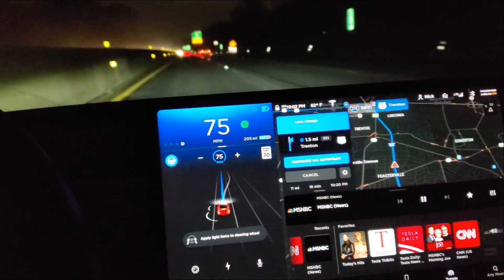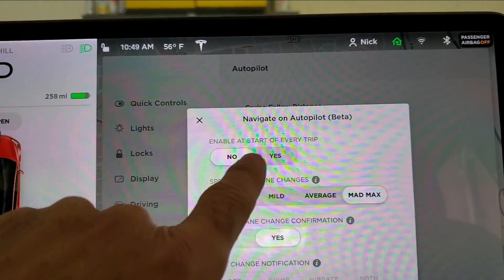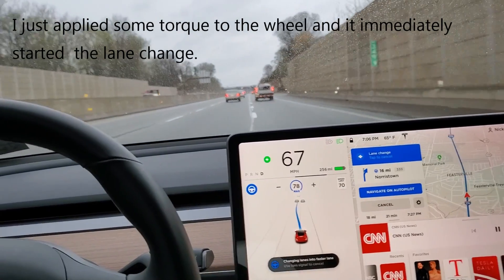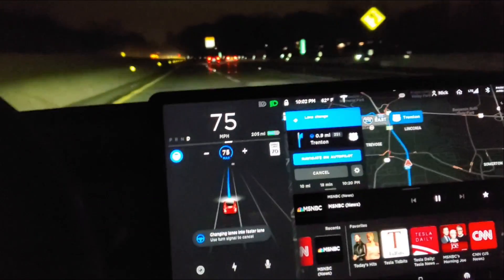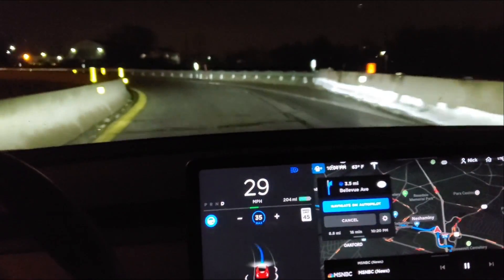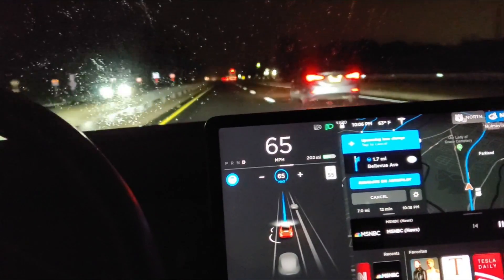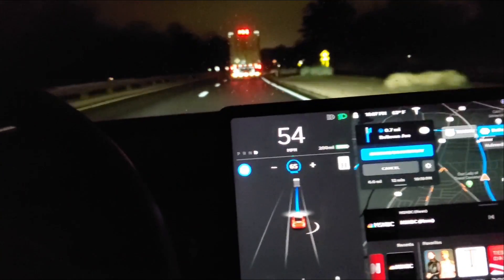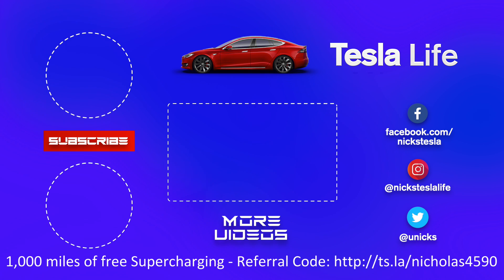Tesla 2019.8.5 Software Update - Auto Lane Change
Day 392 - I received 2019.8.5 with auto lane change and found out that you need to apply a slight torque on the wheel for it to change lanes automatically! tesla, teslamodel3 @elonmusk